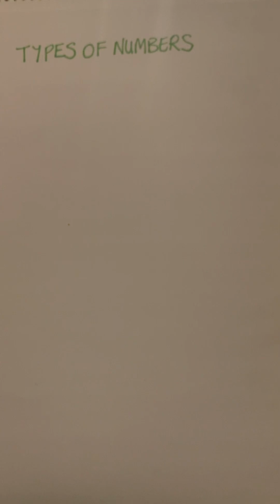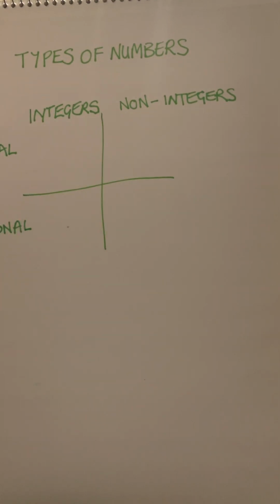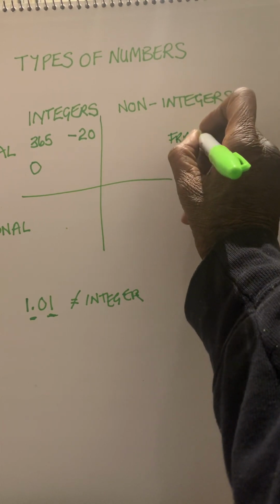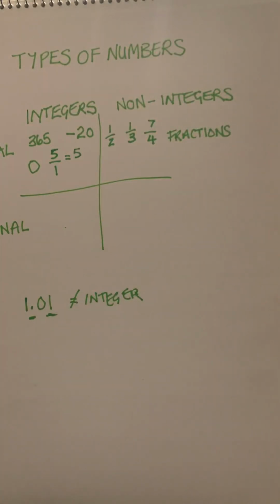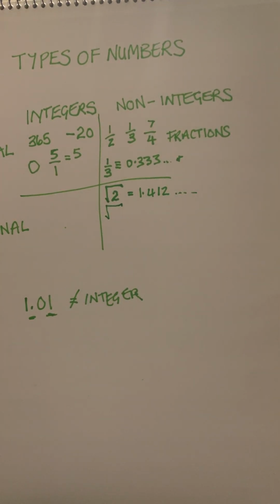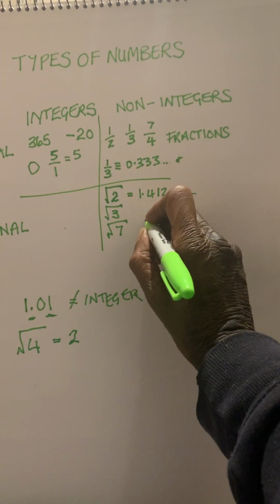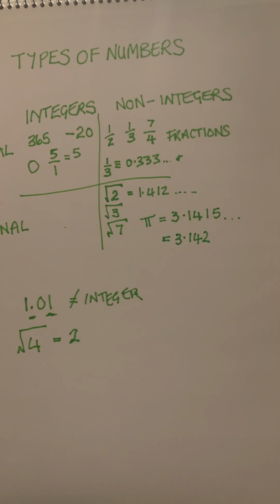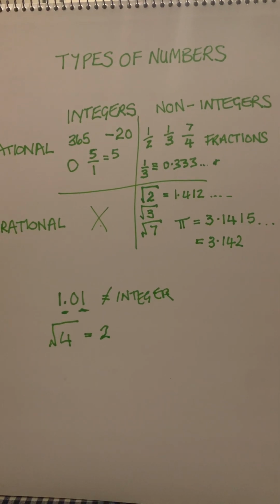You’re Not Stupid #44 - Types of Numbers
Uploaded Tuesday 21 November 2023

Worked on this presentation for a time this evening. I wanted to use a Venn diagram but realised that numbers would be better represented in a chart. Enjoy!

Correction: Pi has an infinite number of DIGITS after the decimal point not things! 🙄

Tell me what you think about the number infinity. Is it rational or irrational? 👇🏾